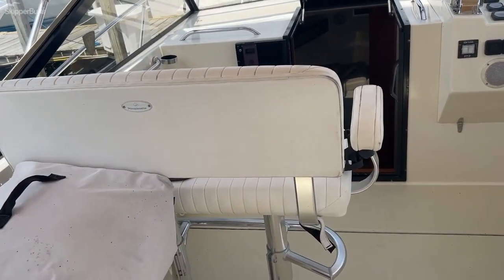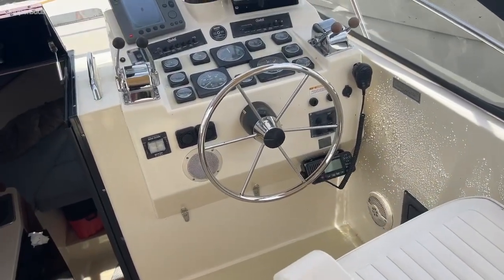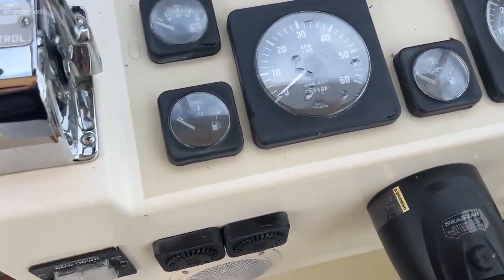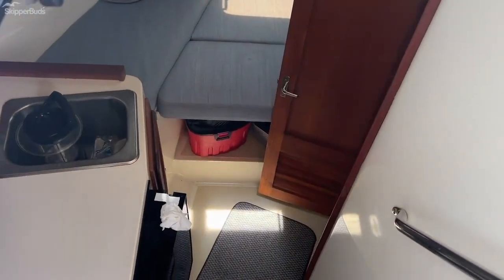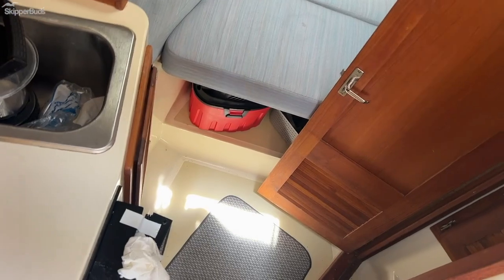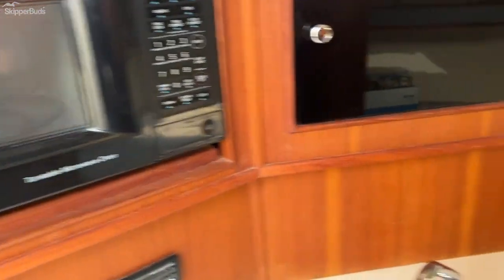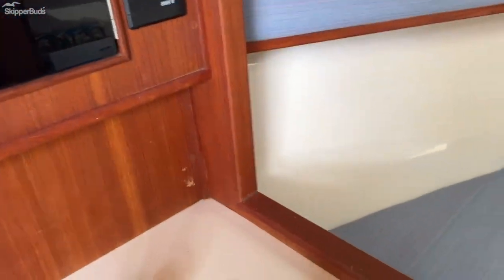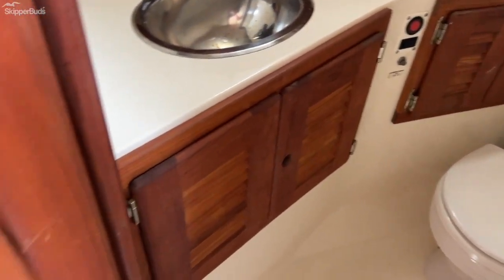2000 Carolina Classic 28 Boat Tour SkipperBud's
Check out the 2000 Carolina Classic 28! Classic open design. New canvas two years ago. Fresh water only. Truly a unique boat. Stored inside heated.